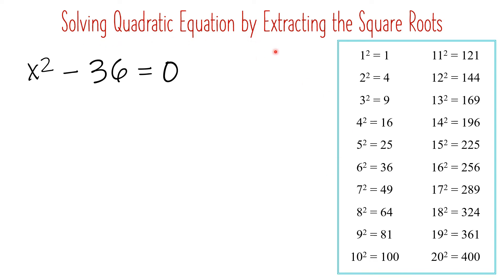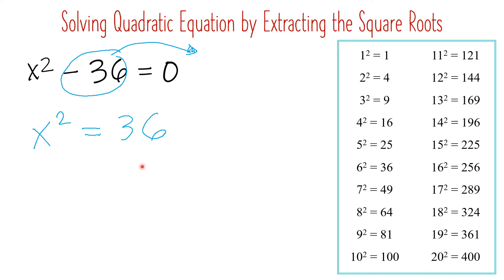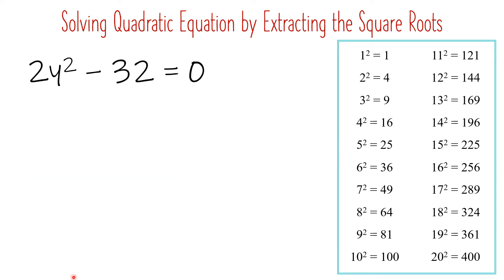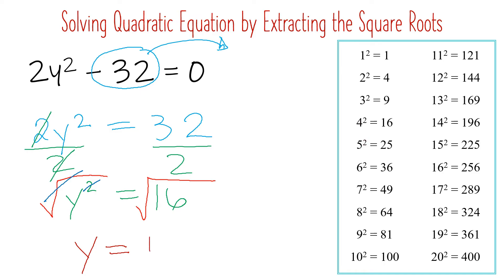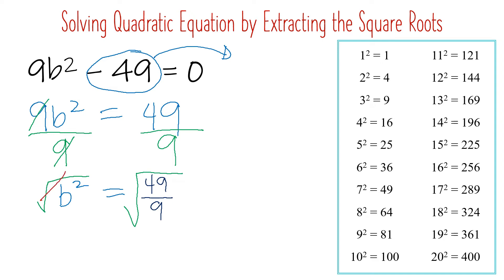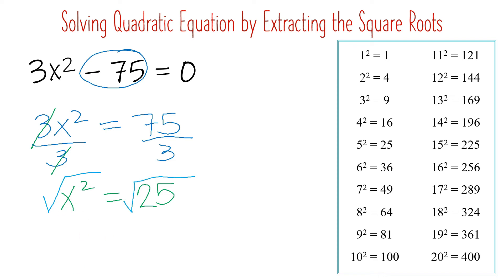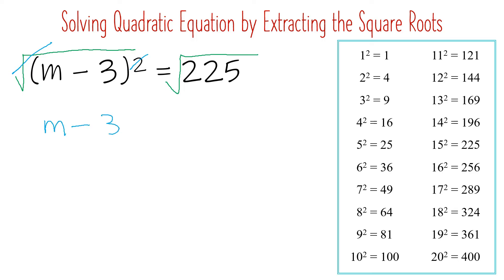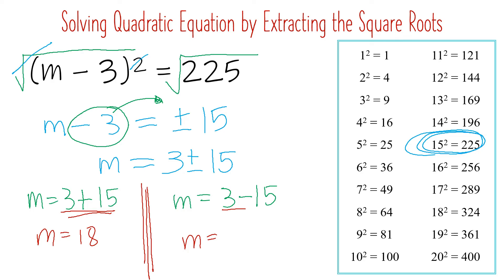Solving Quadratic Equation by EXTRACTING THE SQUARE ROOTS | Ms Rosette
Quadratic Equation can be solved in various ways; one of those is by extracting the square roots. Watch this video and learn how to solve for the roots of a quadratic equation by extracting the square roots.